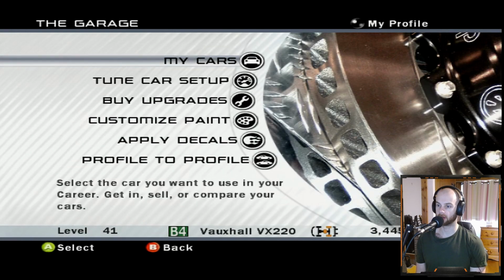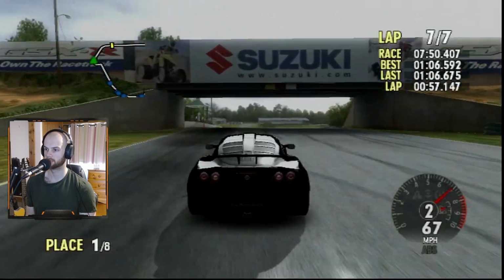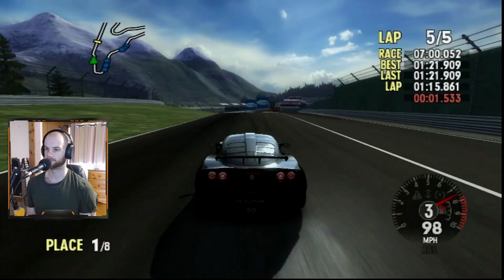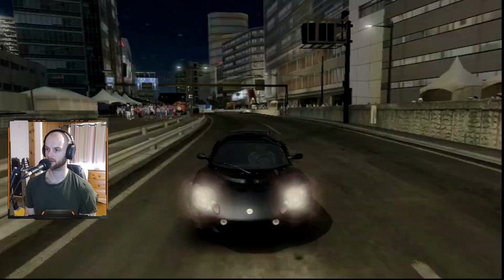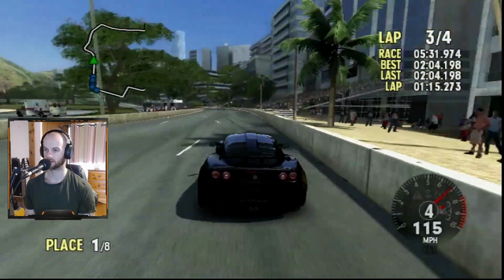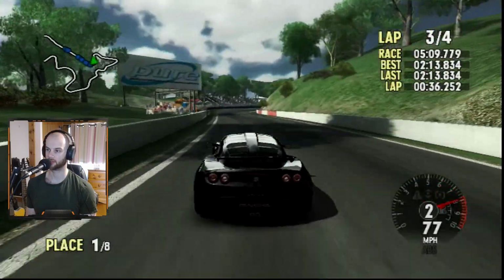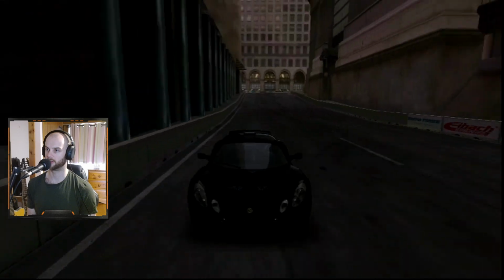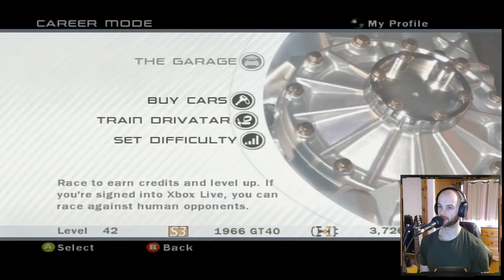Forza Motorsport Playthrough (Hard Difficulty) - Ep.27 - Championship Series Ultra-Lights Challenge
A playthrough on the first Forza Motorsport with the AI on hard difficulty, and all assists apart from ABS turned off. Completing the Ultra-Lights Challenge event in this episode.

00:00 Introduction
00:57 Road Atlanta II
09:37 Alpine Ring
17:13 Tokyo Circuit
26:56 Rio De Janeiro Circuit
35:45 Blue Mountains Raceway II
45:06 New York Circuit
55:36 Outro

Played on original Xbox.